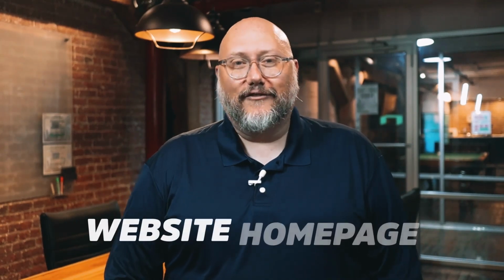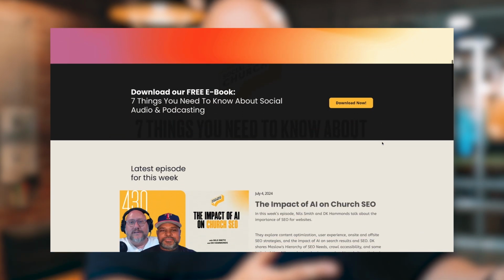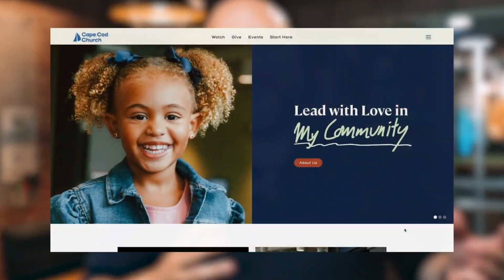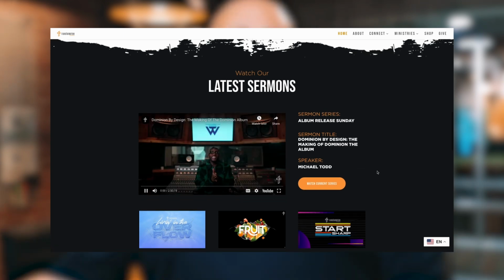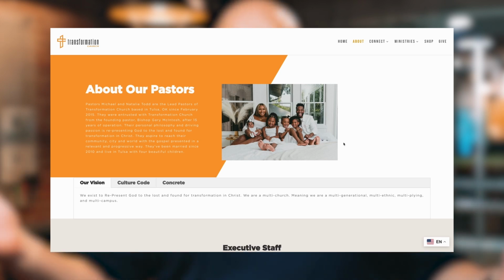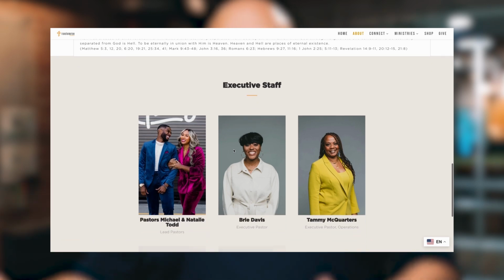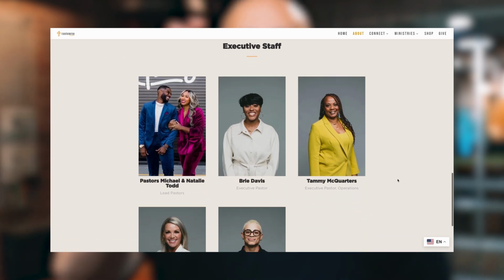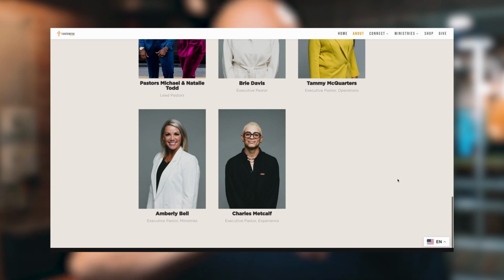The Three Most Important Pages On Your Church Website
It’s time to optimize the content on your church’s website!

Here are the three most important pages on your church website that you need to focus on for your church community and new visitors to be able to easily find your church, know more about your church, and how you can make your online giving experience more impactful.

Get a free church website SEO (Search Engine Optimization) audit